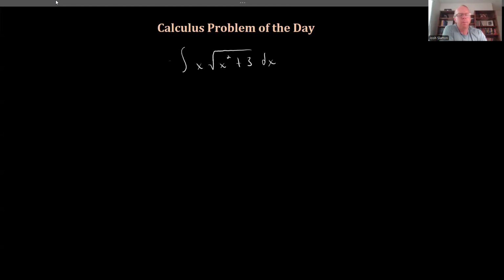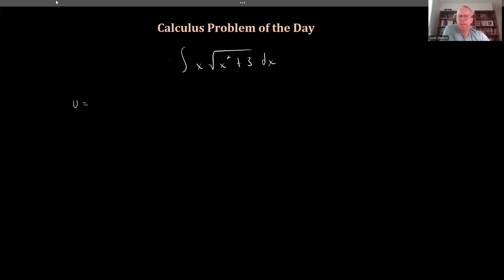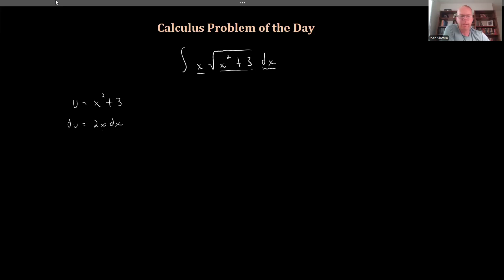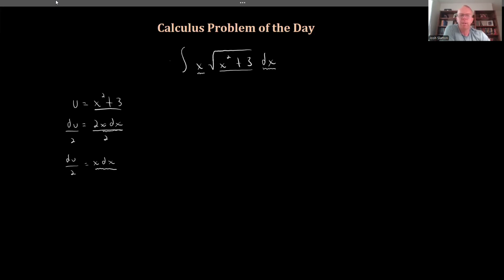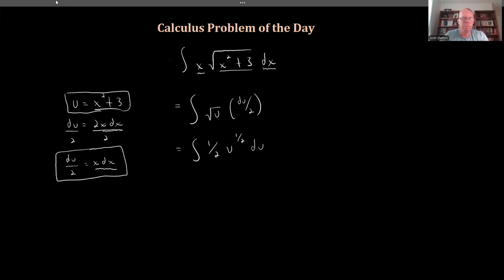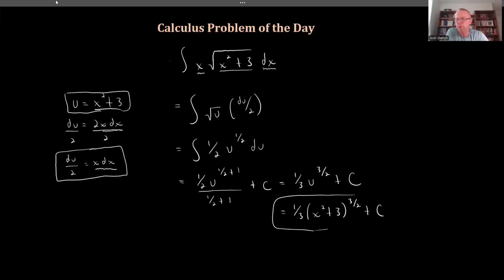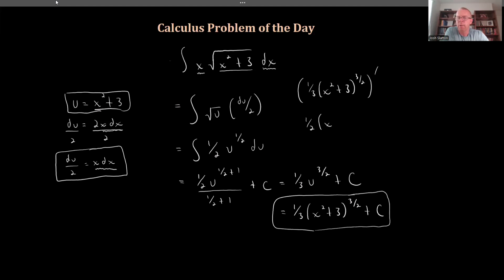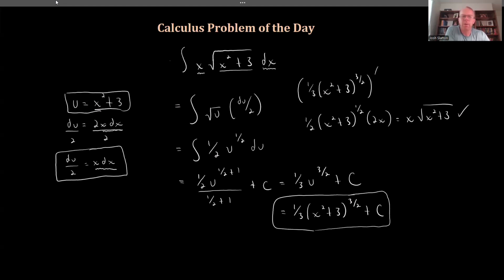Survey of Calculus Problem of the Day 8.7.25 (U-substitution)